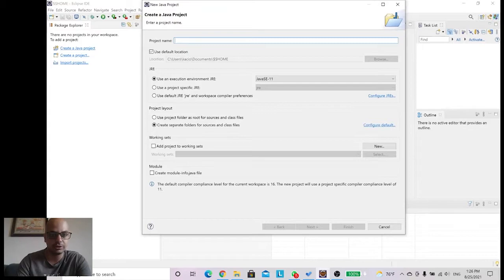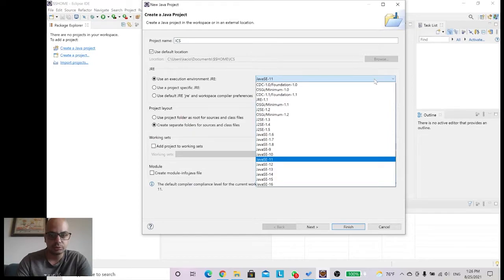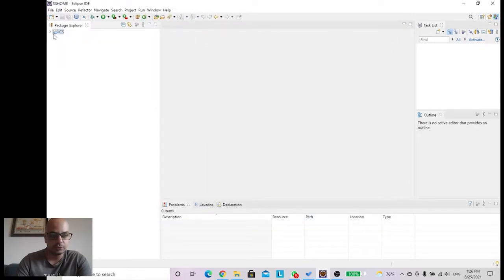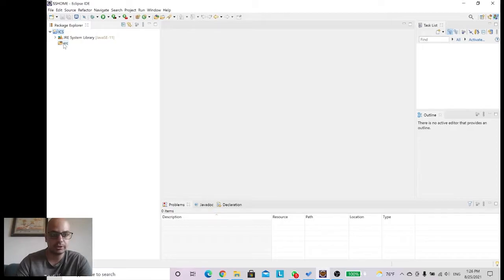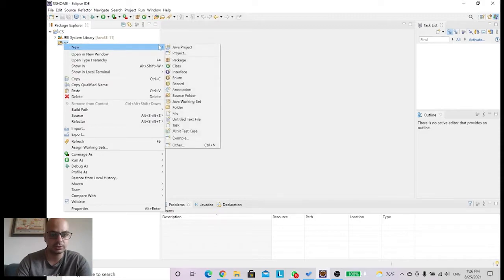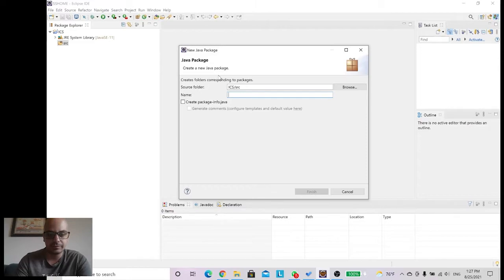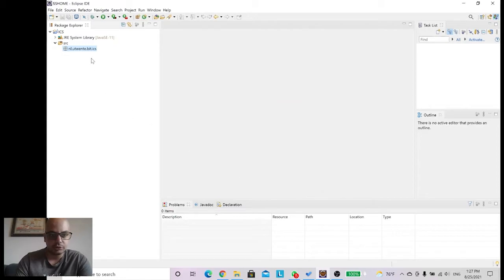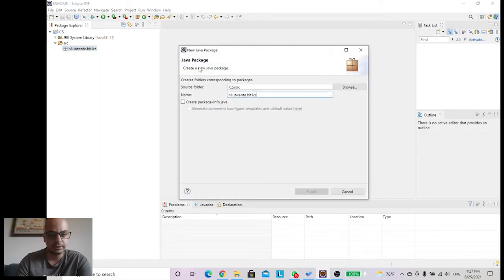Tutorial Package Structure for the Java CodeGrade Exercises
This video shows the package structure in Eclipse that has to be followed in this module. It explores how to define it and set it up.